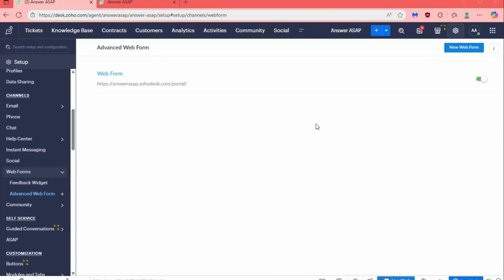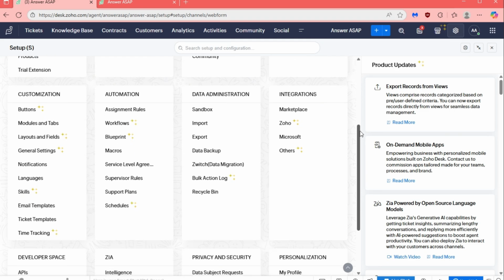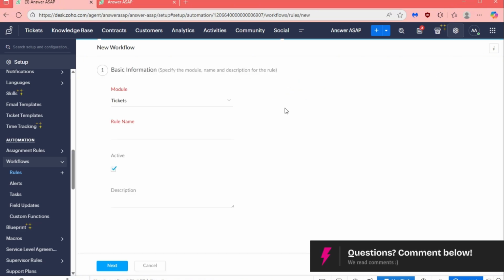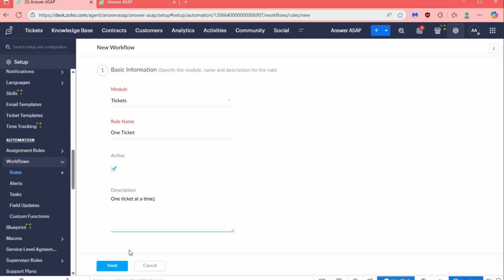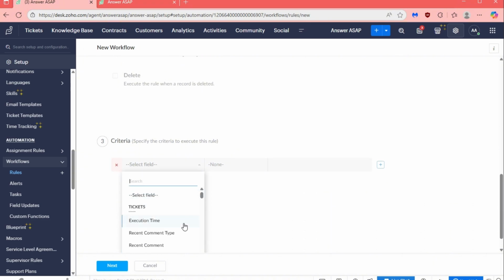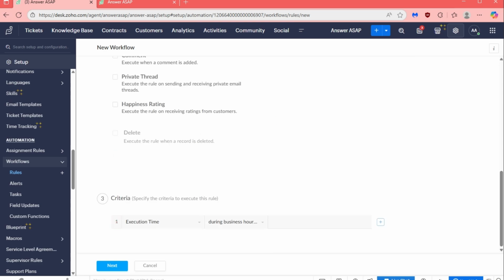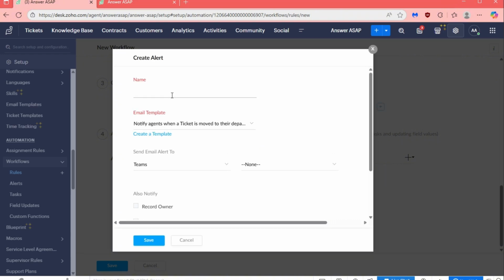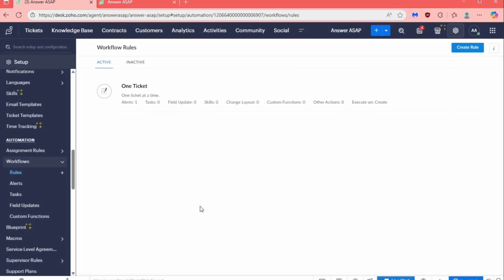How to CREATE a WORKFLOW RULE in Zoho Desk (Step by Step)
Set up a workflow rule in Zoho Desk to automate ticket assignments, updates, and notifications based on conditions you define. Please consider liking the video and letting us know if you have any comments, ideas or questions, we really appreciate any feedback! We have plenty of other tutorials on our channel so come and see if we can help you with anything else :)